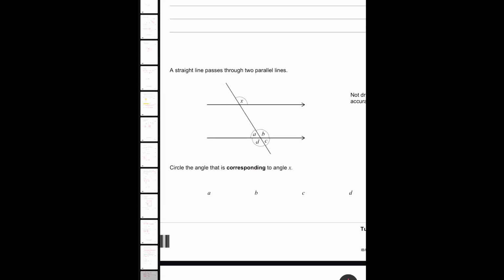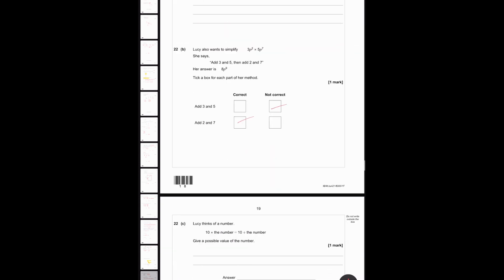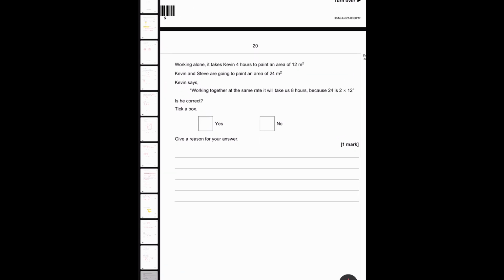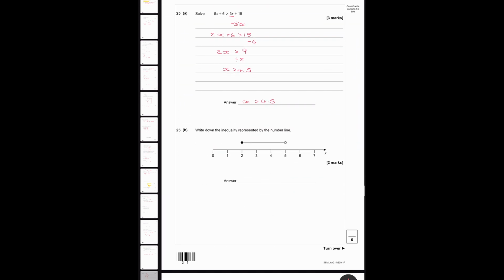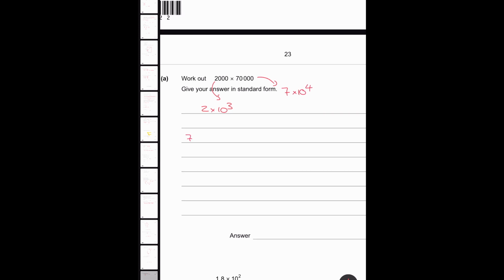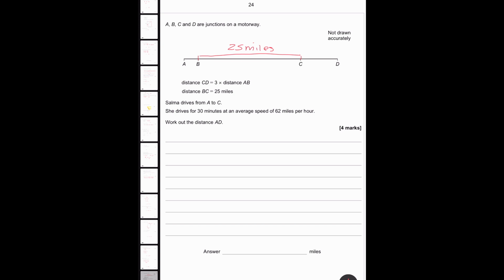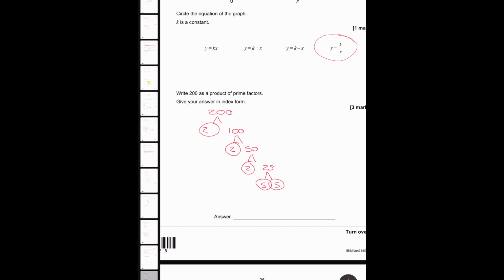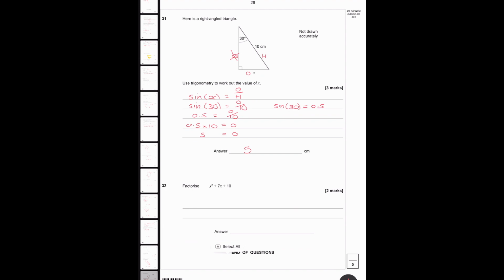AQA GCSE Mathematics Foundation Paper 1 November 2021 - Question 21-32 || MMaths